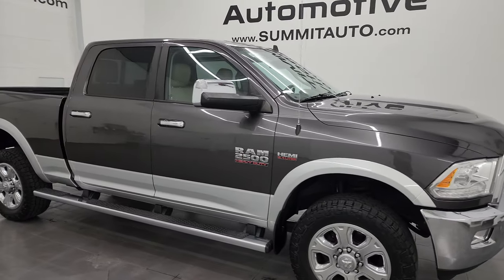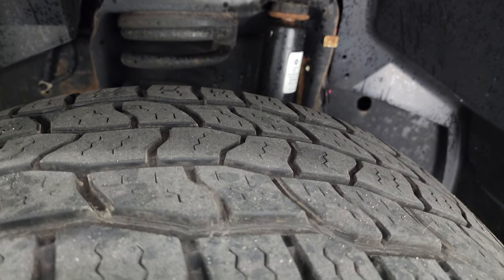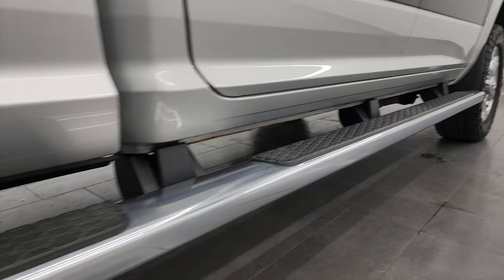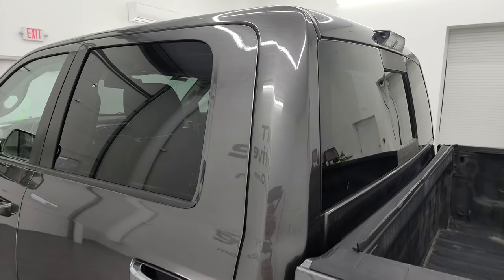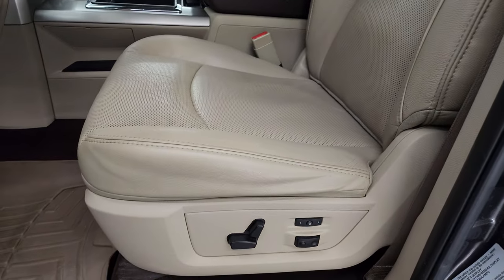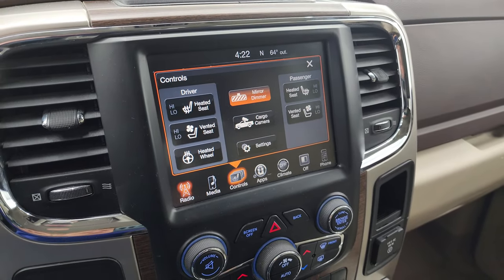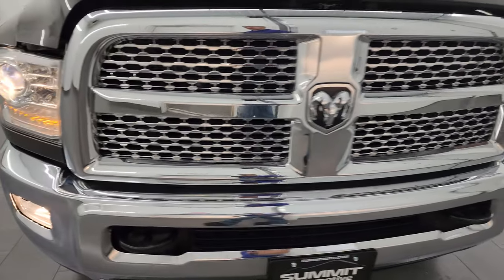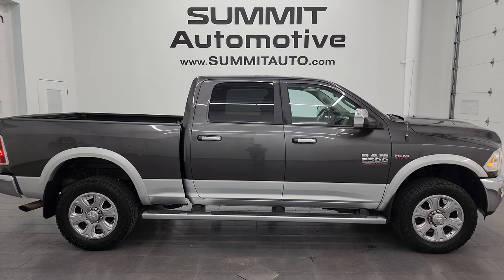2015 RAM 2500 LARAMIE CREW SHORT IOWA WISCONSIN 4K WALKAROUND 14117ZA SOLD!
This 2015 RAM 2500 CREW SHORT LARAMIE 6.4L HEMI IN GRANITE FOR SALE IN FOND DU LAC OSHKOSH WISCONSIN 54935 is the vehicle we did walk around review of today.

STOCK: 14117ZA
PRICE: $34,999
MILES: 83,428
MAKE: RAM
MODEL: 2500
VIN: 3C6UR5FJ3FG552916
LOCATION: FOND DU LAC OSHKOSH WISCONSIN, 54937 TRUCKS ON 41

CLEAN TITLE HISTORY! CLEAN CARFAX! 6.4 Liter V8 Hemi Engine with MDS Multiple Displacement System, 410 Horsepower, Full Four Door Crew Cab, Short Box 6 1/2 Foot Shortbox, Laramie Package, 6 Speed Automatic Transmission with Optional Manual Tap Shift, Turn Dial 4x4 Four Wheel Drive 4WD, Reverse Backup Camera in Rearview Mirror, Non Smoker, Dual Power Air Conditioned Ventilated and Heated Seats, Tan Leather Seats, Bucket Seats, Memory Driver's Seat, 2nd Row Heated Seats, Full Towing Package with Receiver Trailer Hitch, Wiring and Transmission Cooler Tow Package, Factory Brake Controller, Fold Up Tow Mirrors, Heat Power Mirrors, Power Fold in Power Mirrors with Built-in Directional Signals, Electronic Stability Control Traction Control ESC, Cooper Discoverer AT3 LT285/60 R20 Tires, 20 Inch Rims Premium Wheels, Painted Alloy Rims Premium Wheels, Four Wheel Disc Brakes, 3.73 Gears with Anti-Spin Differential, 31 Gallon Fuel Tank, Heavy Duty Snow Plow Prep Group, Factory Chromed Stepbars, Spray-in Bedliner, Fog Lights, LED Running Lights, Projector Lamp Headlights, Locking Tailgate, Chrome Trimmed Grill, Chrome Trimmed Mirrors, Fender Flares, AM / FM Radio Tuner, Sirius/XM Satellite Radio Capabilities Sirius / XM, Uconnect (R) 8.4 AM/FM System 8.4 Inch Touchscreen with AM/FM, 7-Inch Multi-View Display, Alpine Premium Audio Sound System, 911 Assist System, U Connect Hands Free Bluetooth Hands-Free Phone System Blue Tooth, Auxiliary MP3 Jack Portable Audio Connection, Factory Subwoofer, SD Card Slot, USB Jack Portable Audio Connection, Keyless Entry with Factory Remote Start, Power Sliding Rear Window Rear Window Defroster, Adjustable Height Seatbelts, Driver and Passenger Front Air Bags, L.A.T.C.H. Child Safety System, Side Curtain Air Bags SRS Safety Restraint System, Heated Steering Wheel Multi-Function Steering Wheel Controls, Homelink System with Three Programmable Buttons for Garage Doors, Lighting Systems & Security Systems, Compass, Outside Temperature Display and Mileage Display, Dual Multi-Zone Climate Control , Weathertech Floormats, Loadfloor Boot Tray, Storage Compartment Under Rear Seats, Woodgrain Dash And Door Trim, Air Conditioning AC, Cruise Control, Power Locks, Power Windows, Tilt Steering Wheel, Automatic Headlights Autolamp, 115V / 150W Auxiliary Power Outlet, Granite Crystal Metallic Clearcoat over Bright Silver Metallic two tone paint scheme! CLEAN AUTOCHECK! Very very clean inside and out! This is one of the sharpest 2015 Ram 2500 crewcab shortbox 3/4 ton gas trucks on our lot! Make your move before this super clean 4wd is gone!